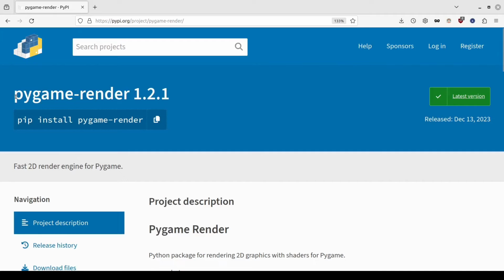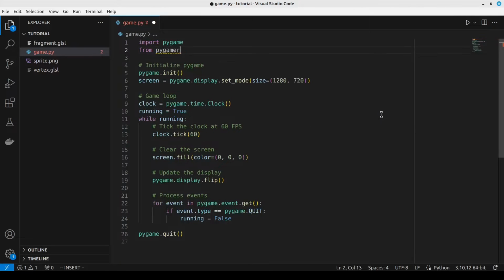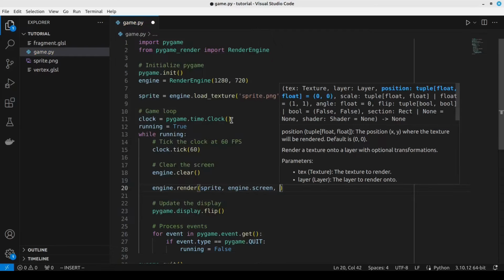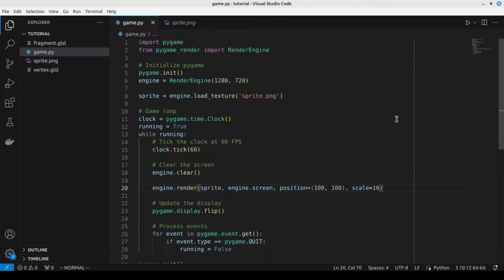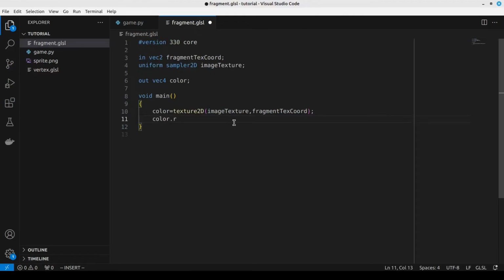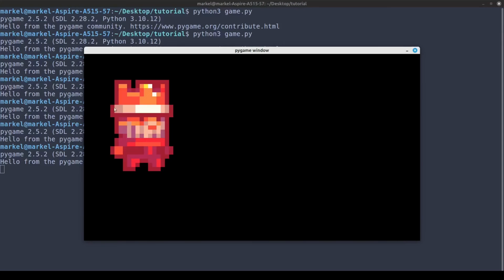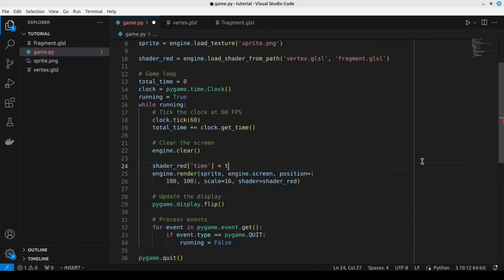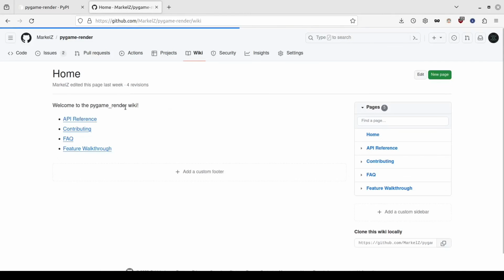Easy Way to Use Shaders in Pygame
In this video I show you how to use shaders in Pygame.

Pygame template:
import pygame

pygame.init()
screen = pygame.display.set_mode(size=(1280, 720))

clock = pygame.time.Clock()
running = True
while running:
    clock.tick(60)

    screen.fill(color=(0, 0, 0))

    pygame.display.flip()

    for event in pygame.event.get():
        if event.type == pygame.QUIT:
            running = False